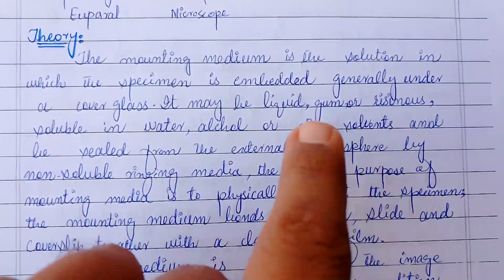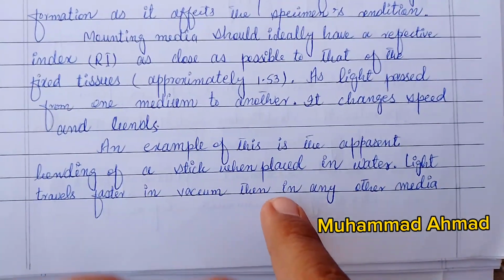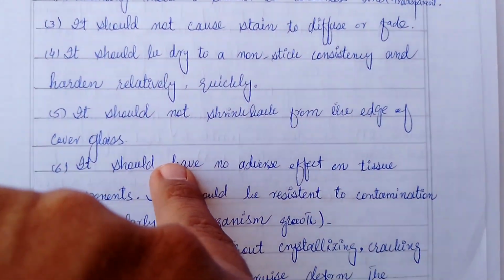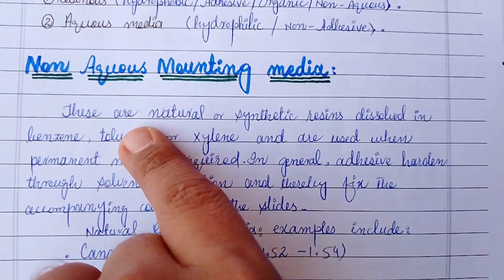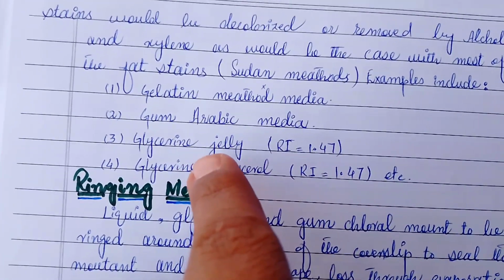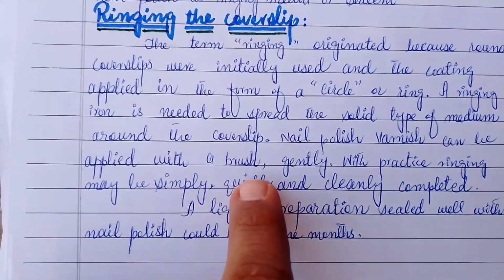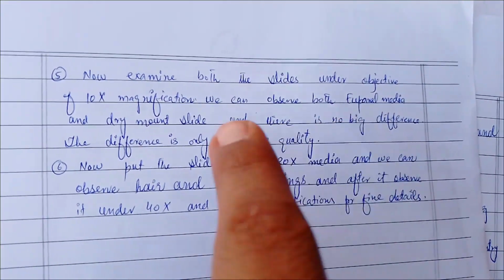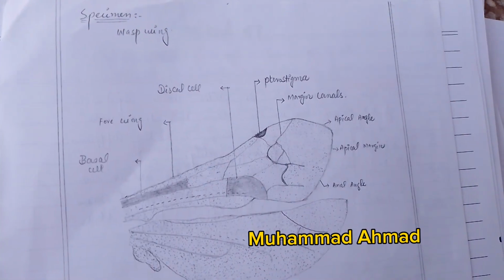How to make Permanent Mount of An Insect Wing ||Practical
How to make Permanent Mount of an insect wing?
what is permanent mount of insect wing?
How insect Wing is mounted on slide?
Methods of mounting wings?
How to make Permanent Mount?
@Microbehunter how to make permanent mount of insect wing
how to mount insects for display
insect mount
how to mount with insect glaive
how to get permanent mounts in wizard101
how to mount insects
how to mount a moth
how to preserve a moth wing
diy insect wings
how to make insect wings
monster hunter world how to mount with insect glaive
mounting insects
how to mount moths
how to mount bugs
how to mount insects in a shadow box
how to make permanent mount of insect wing